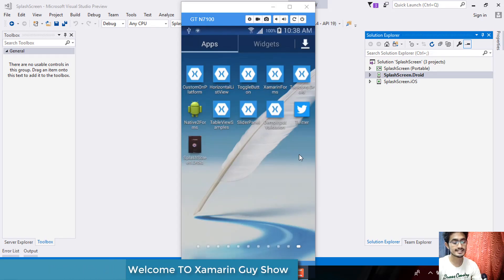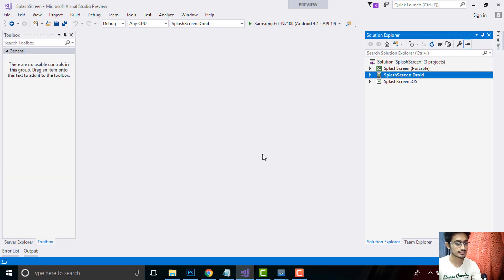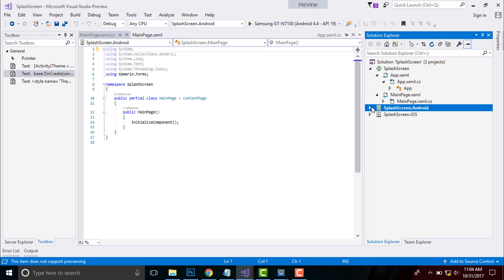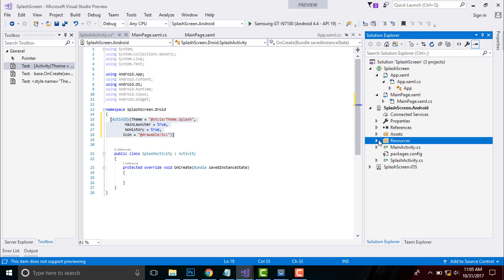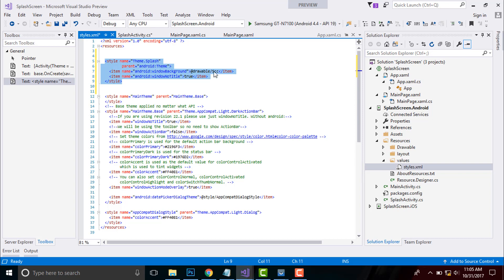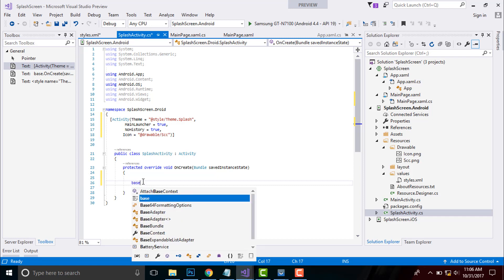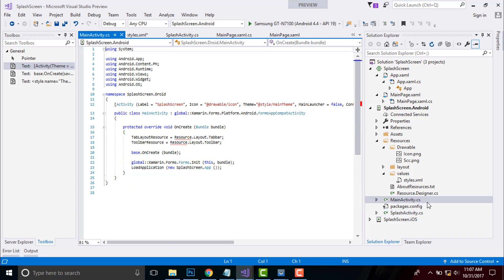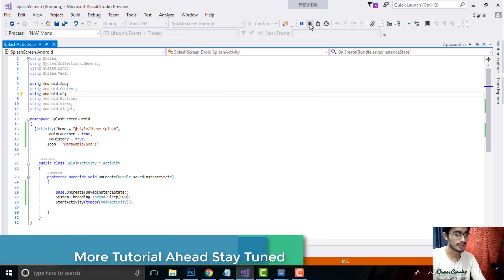Xamarin Forms Splash Screen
If problem comment it down below.

And For IOS configuring some Files to Make it Easy Sorry..
Your small payment will help me a lot for making free tutorials lifetime